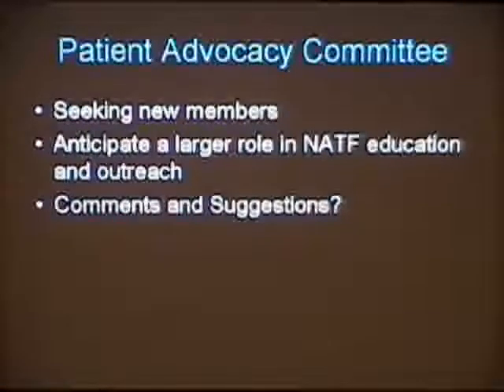BWH Anticoagulation Service Patient Seminar Part 5